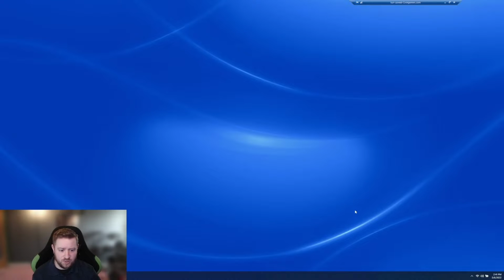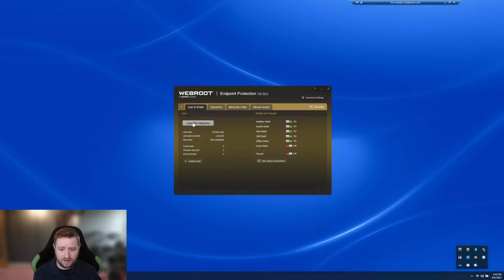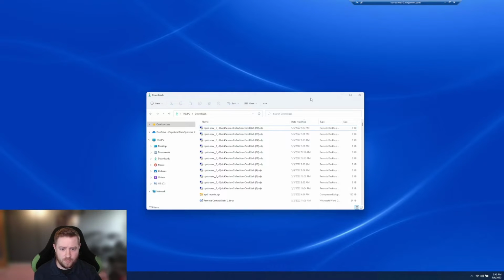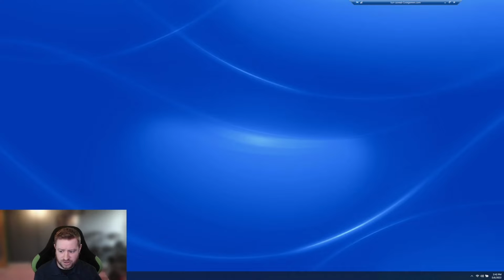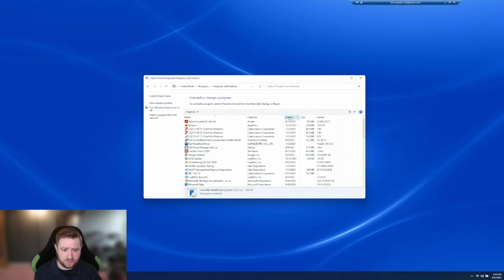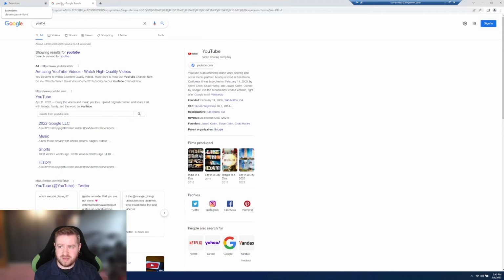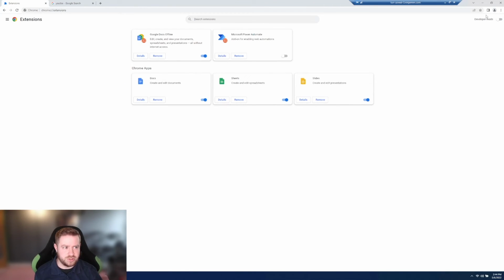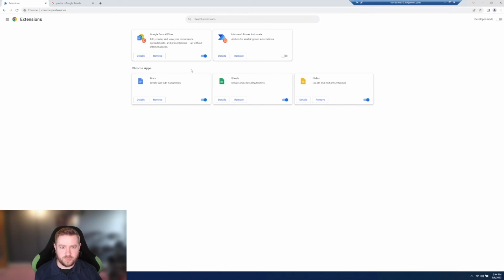Copeland Technology Solutions - What if you clicked on something you shouldn't have